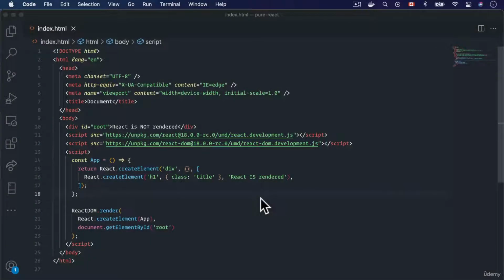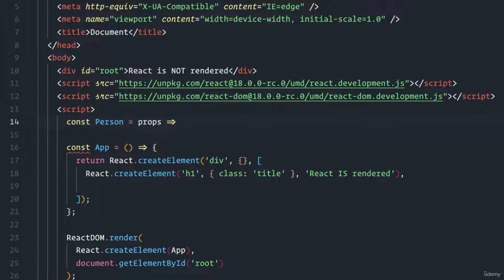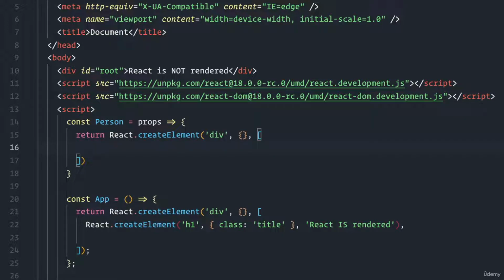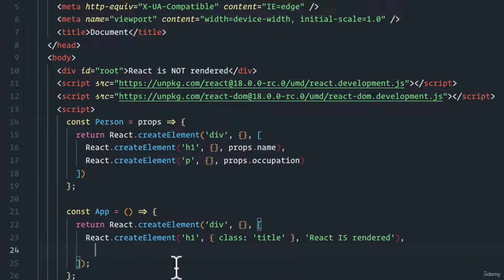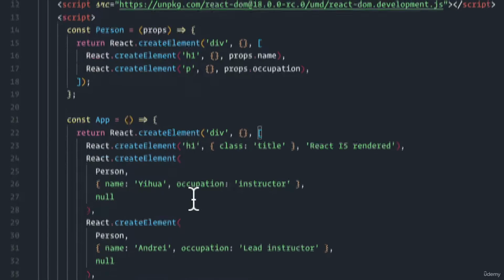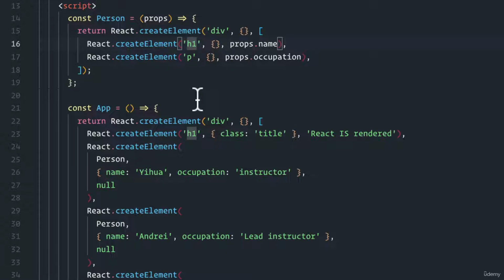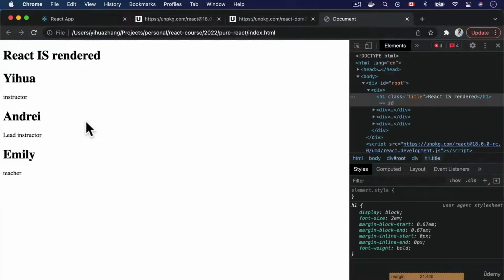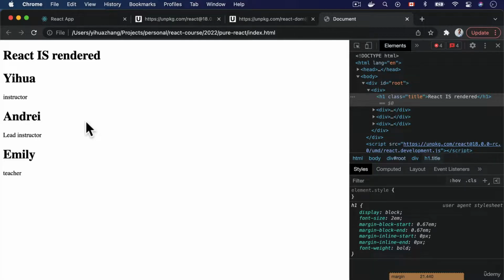03 React Basics - 050 React and ReactDOM part 2